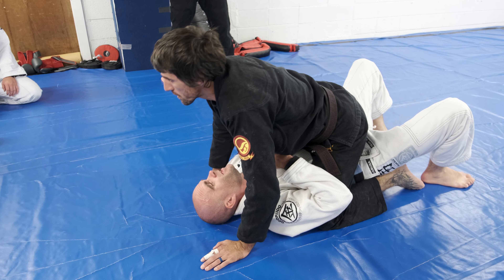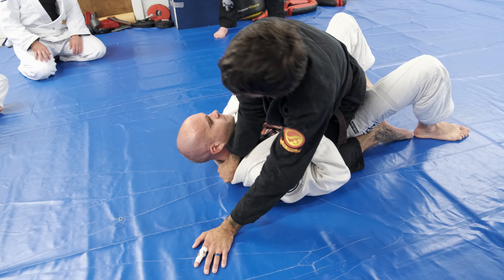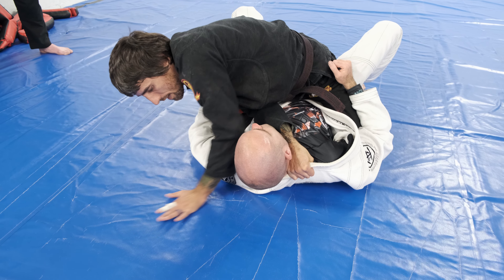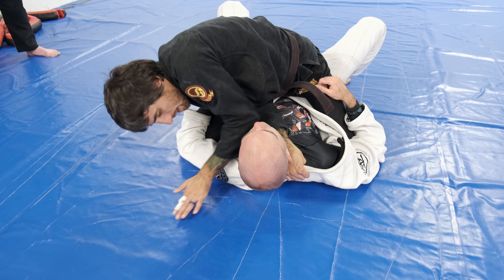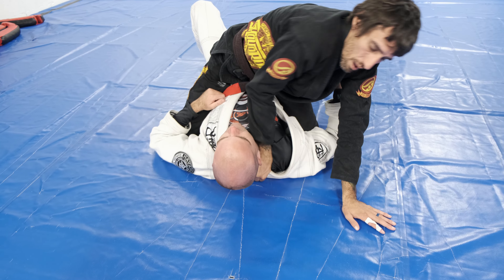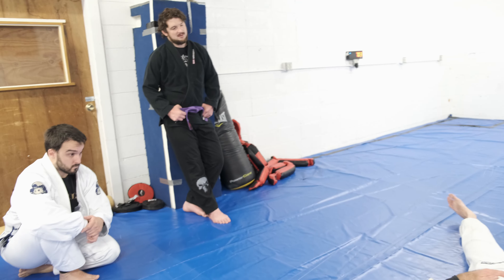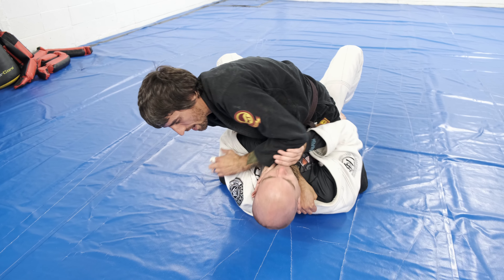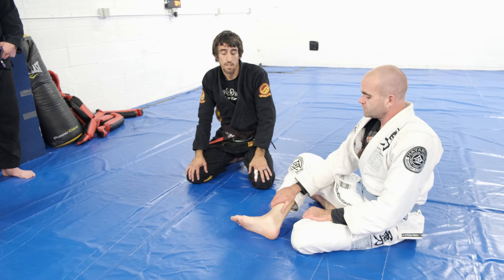Mounted X choke